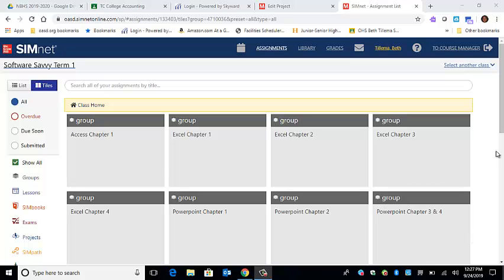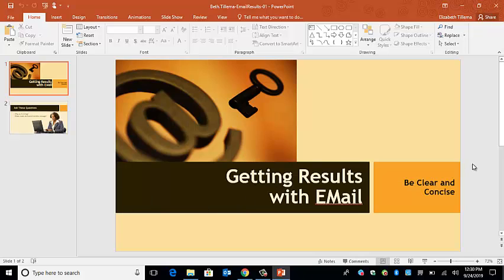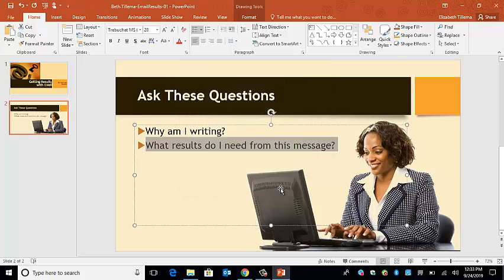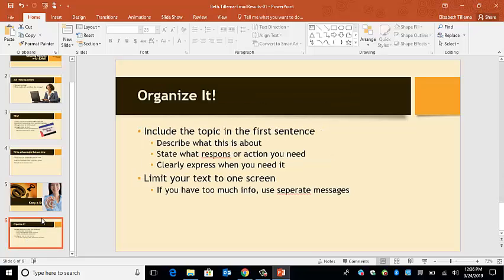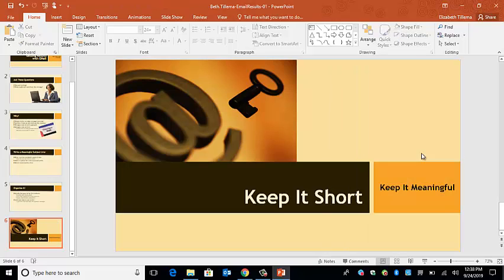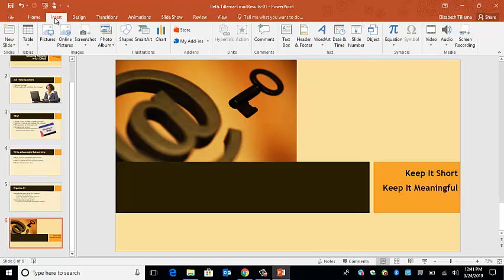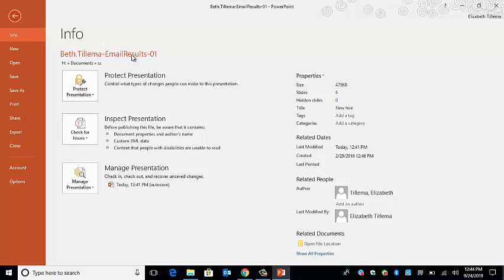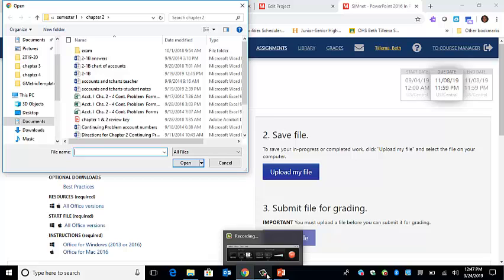guided project 1 2